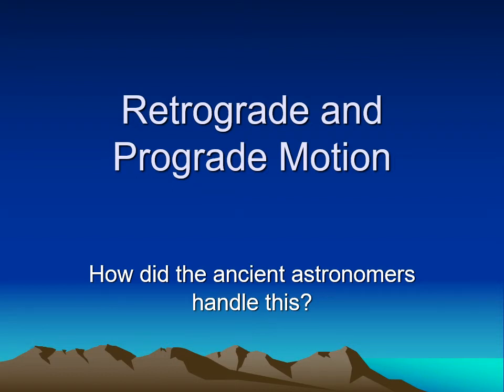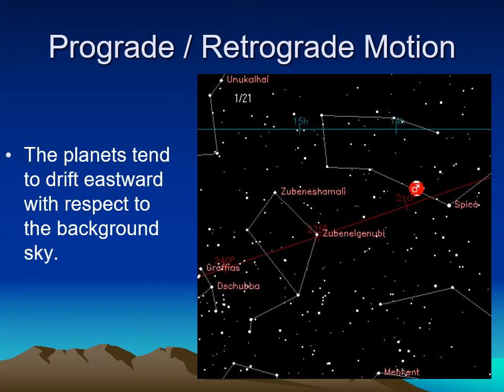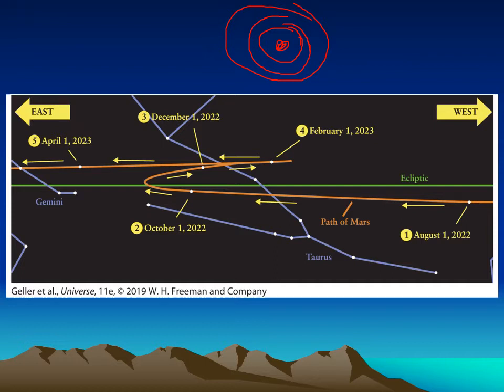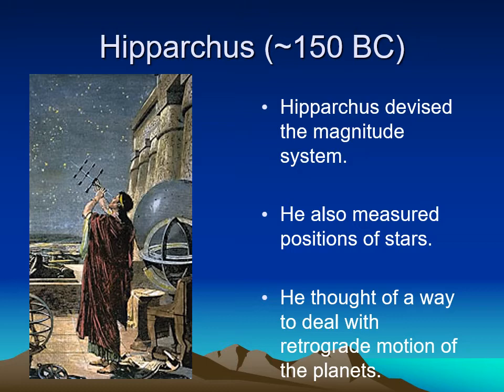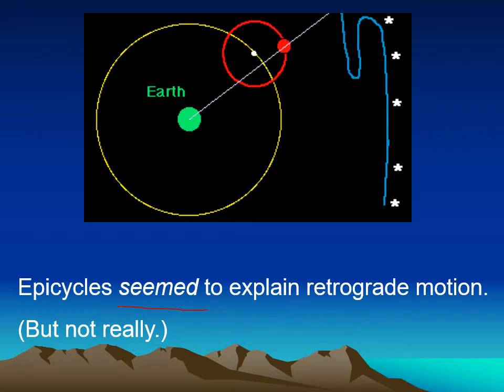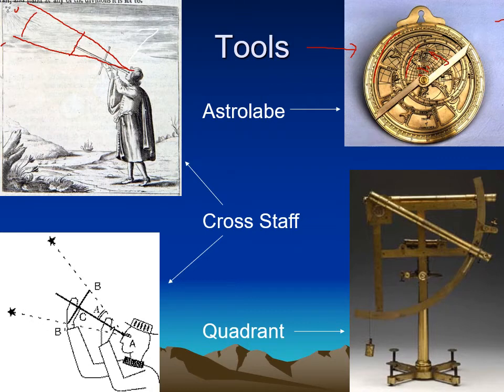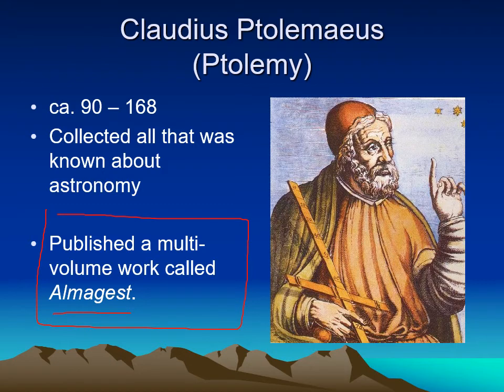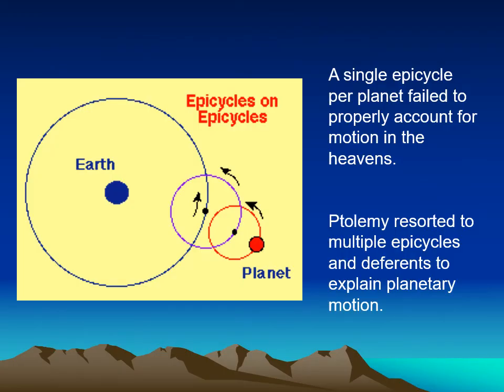PHYS 1404 Epicycles and Deferents